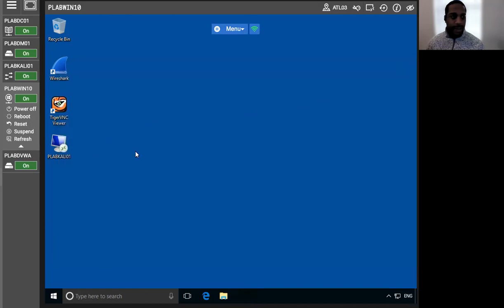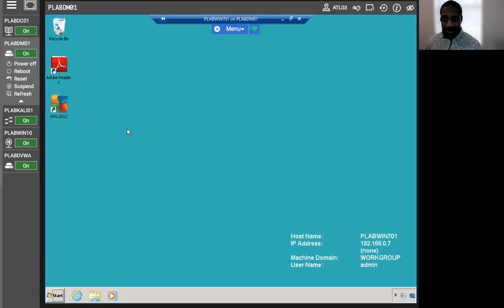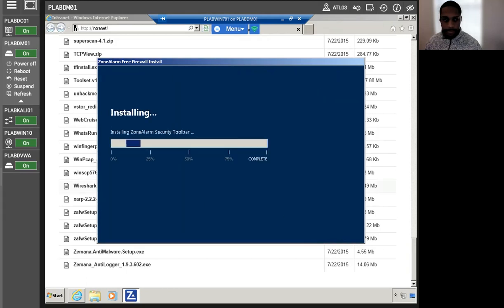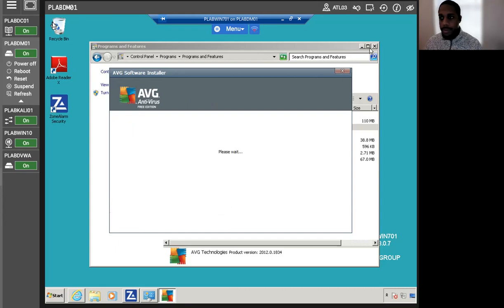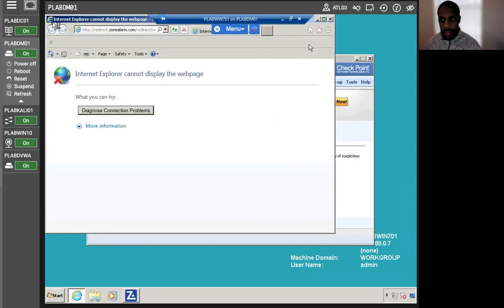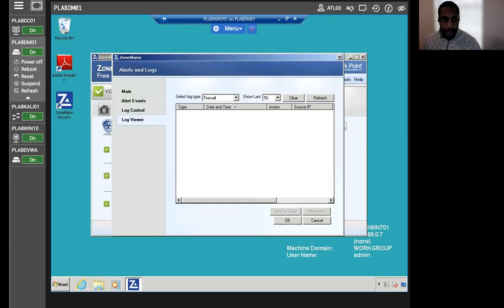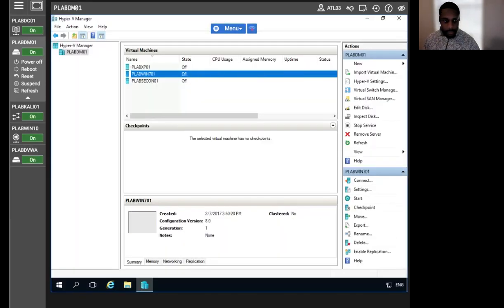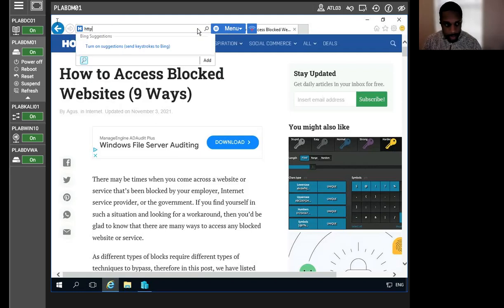Firewalls and Evasion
Welcome, fellow cybersecurity enthusiasts, to another exciting episode of my Cybersecurity Concept Labs series, where we tackle the intricacies of Firewalls and Evasion.

Today, we're delving into the nitty-gritty of firewalls and their role in safeguarding a network, with a hands-on approach to two crucial exercises:

"Connecting to Hyper V Manager" and "Install ZoneAlarm Firewall and Antivirus."

In Exercise 1, we kick things off by connecting to Hyper V Manager, exploring the functionalities of the Windows OS through a virtual device on the PLABDM01 hardware. This allows me to apply a firewall and witness firsthand how it operates within the system.

Task 1 involves connecting to virtual machines using Hyper V, a key step in understanding the dynamics of operating systems within a virtual environment.

Exercise 2 takes me into the realm of ZoneAlarm Free Firewall, a software-based firewall that acts as a gatekeeper for unauthorized access. I guide myself through the process of downloading and installing this powerful tool, shedding light on its features, such as the two-way firewall, private browsing, and identity protection. With tasks like verifying the installation, uninstalling conflicting software like AVG Antivirus, and installing ZoneAlarm Antivirus, we ensure seamless integration of this firewall into our cybersecurity arsenal.

Exercise 3 focuses on the crucial task of configuring ZoneAlarm. This step-by-step process is essential for clarifying program features and database definitions, empowering me to tailor this firewall to specific needs. Tasks include managing ZoneAlarm settings, configuring it to use a proxy server, performing a full scan, and understanding ZoneAlarm logs.

Lastly, Exercise 4 takes a daring leap into the world of evading restrictions with "Using Anonymous Proxy Sites." Then I explore the corporate landscape where strict security policies block non-work-related websites, and I guide myself through the process of bypassing these restrictions using anonymous proxy sites like proxfree.com.

Task 1 demonstrates how to bypass blocked sites using this anonymous website surfing site, providing a sneak peek into the world of online freedom.

In summary, this module equips me with hands-on skills in configuring ZoneAlarm Free Firewall, navigating anonymous proxy sites, and understanding the intricate dance between firewalls and evasion.

Join me in this exciting journey as we fortify our cybersecurity knowledge and delve into the practical side of safeguarding networks.